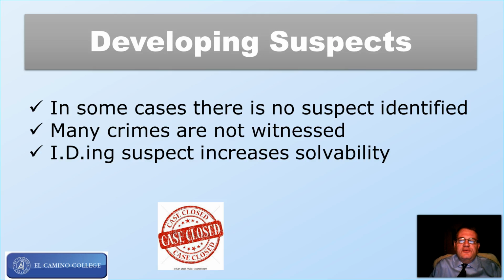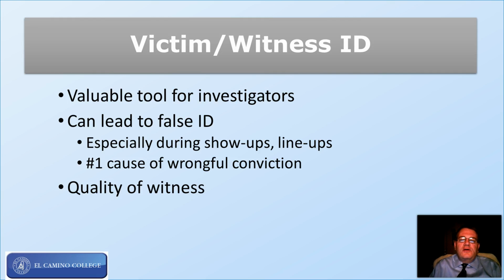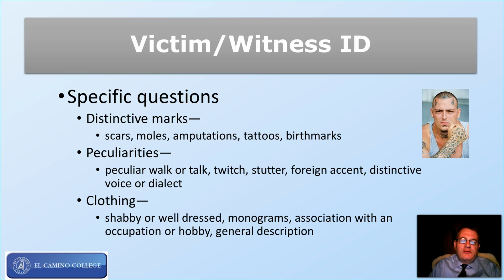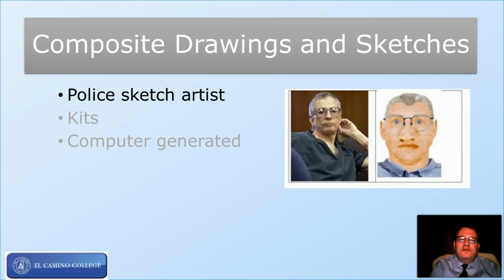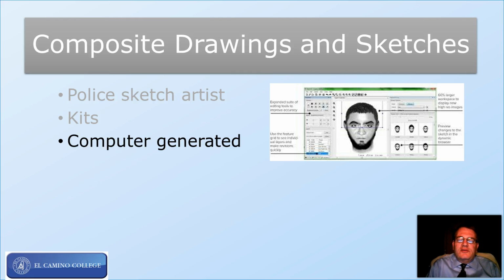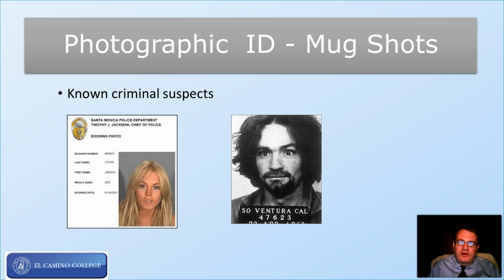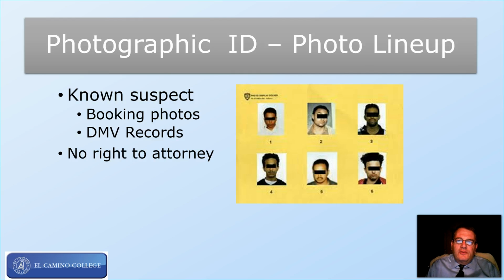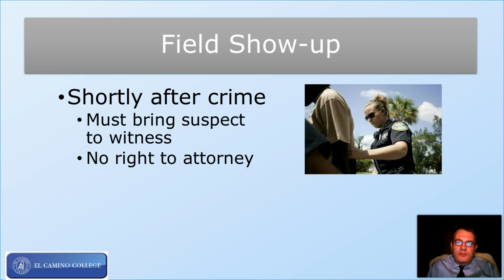AJ 111 Criminal Investigations Module 7 LO 1